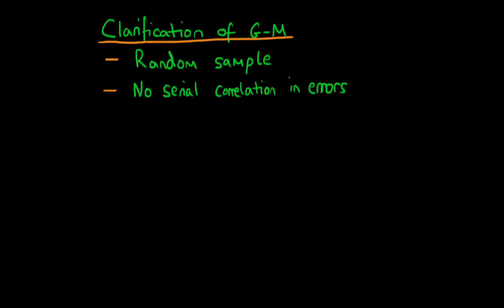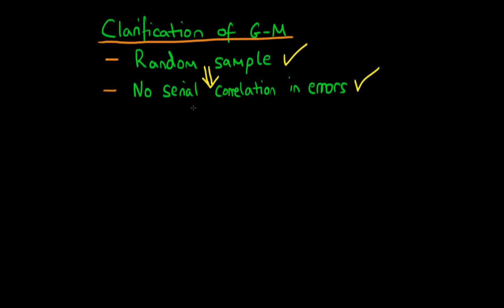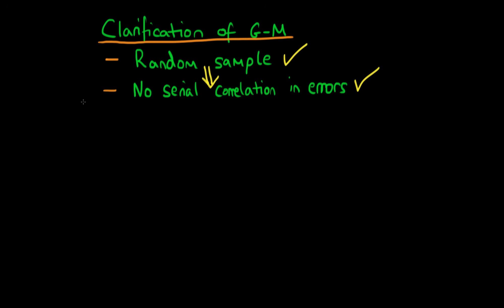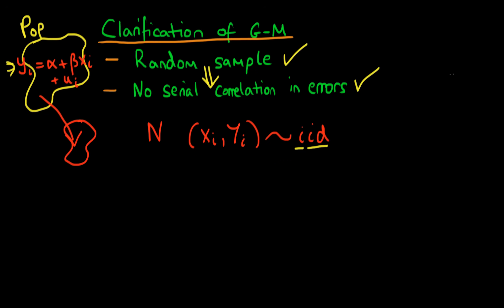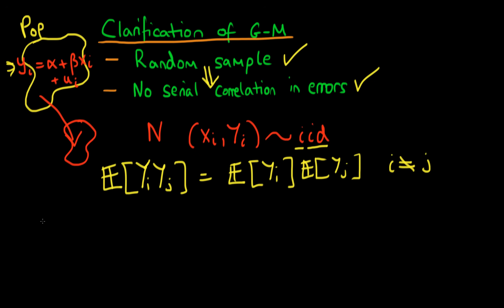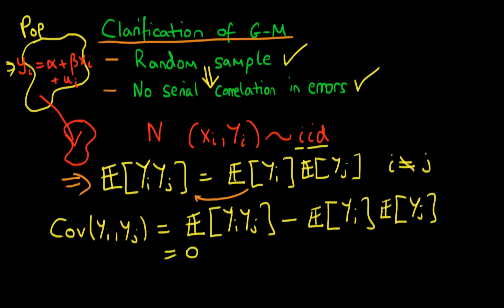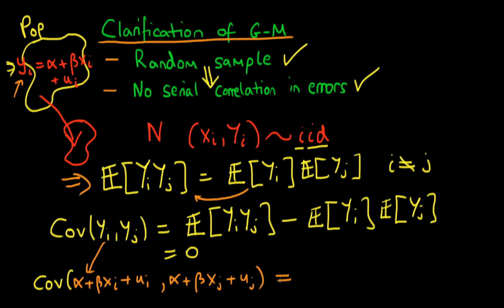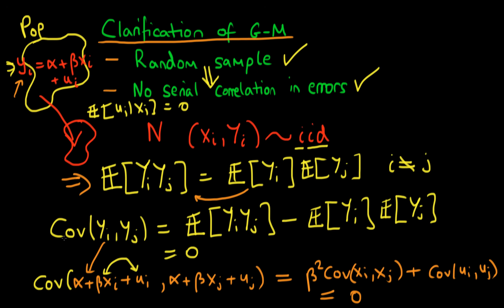Gauss-Markov - explanation of random sampling and serial correlation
This video provides some clarification of why random sampling implies that there is no serial correlation. for course materials, and information regarding updates on each of the courses. Quite excitingly (for me at least), I am about to publish a whole series of new videos on Bayesian statistics on youtube. See here for information Accompanying this series, there will be a book